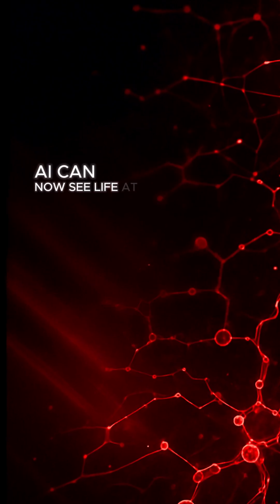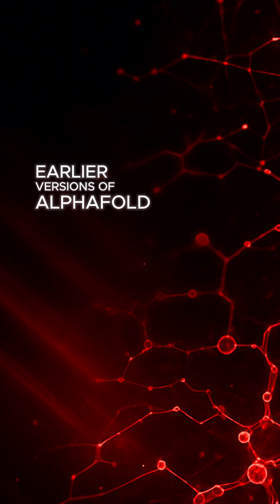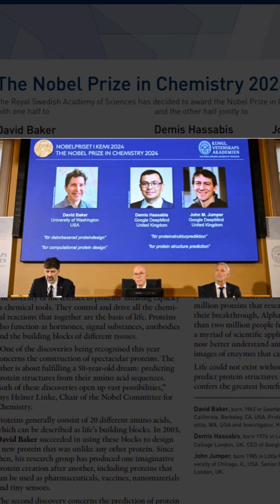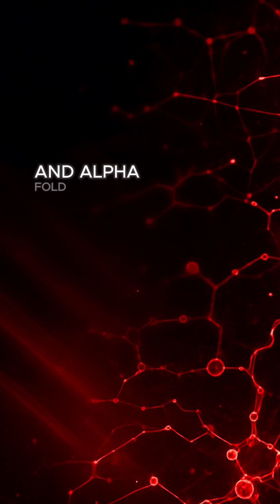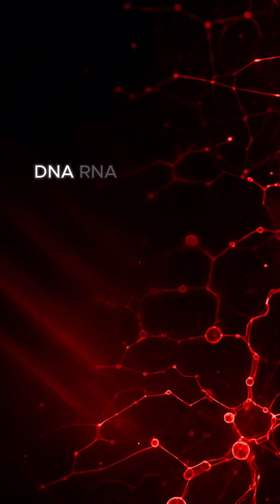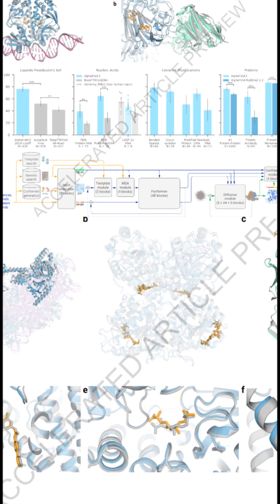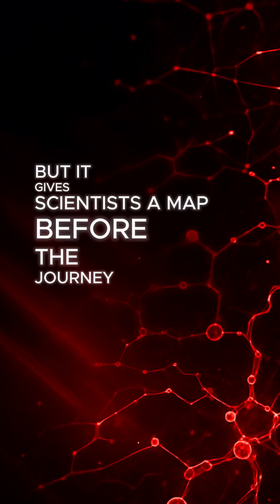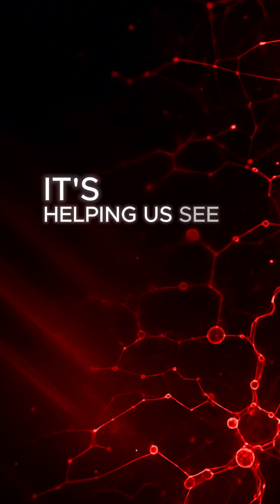AI Can Now See Life at the Molecular Level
AlphaFold 3, released by Google DeepMind in 2024, can predict how proteins, DNA, RNA, and small molecules interact inside living cells.
This breakthrough builds on the Nobel Prize winning work behind the original AlphaFold and is now one of the biggest advances in molecular biology and AI.

This video explains how the new system works in a simple, powerful way.